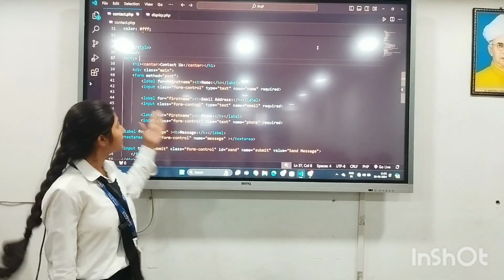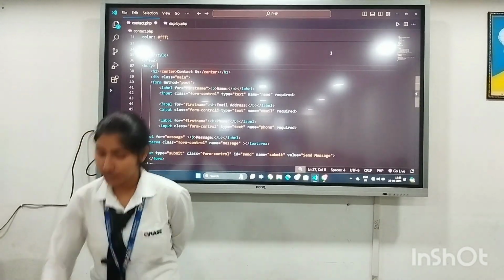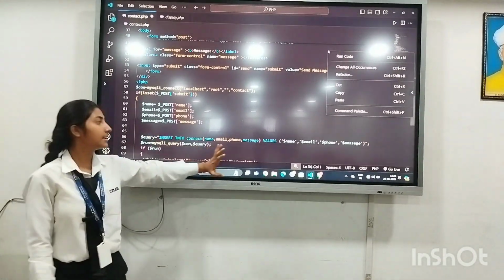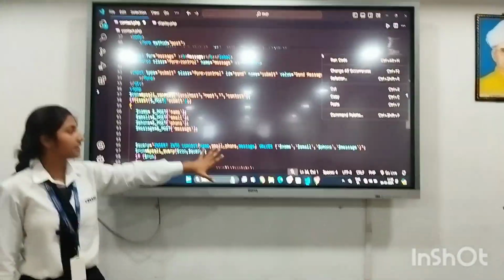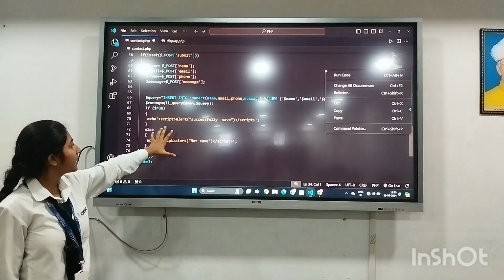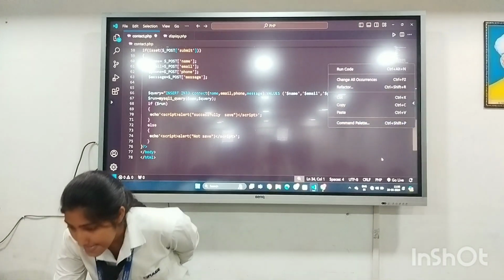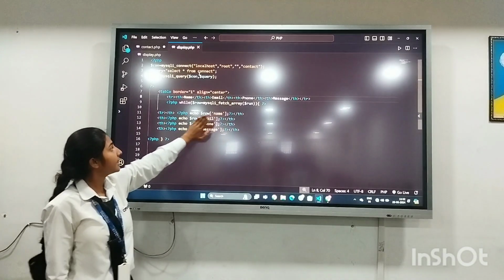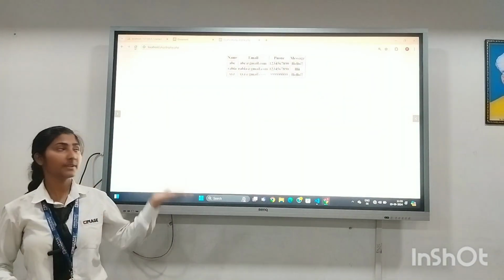PRESENTATION BY BCA 3RD YEAR STUDENT(Add On Course: PHP/MYSQL)